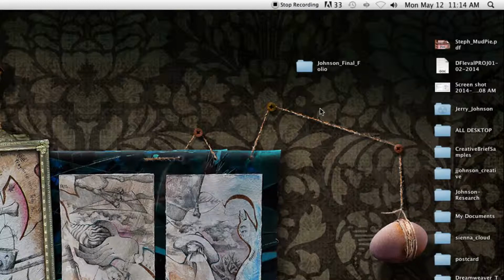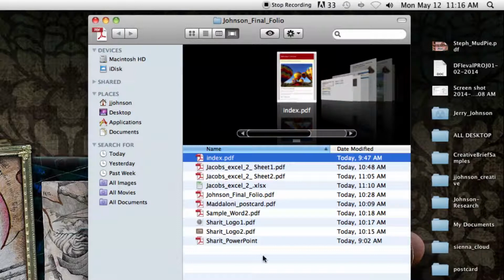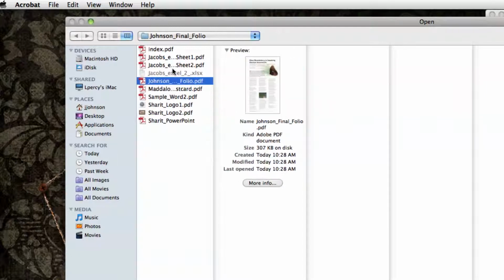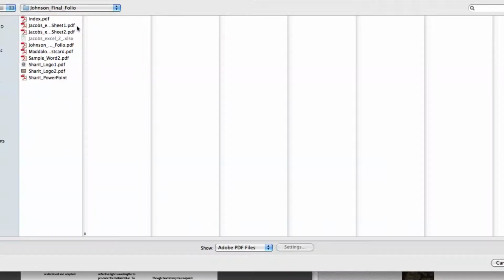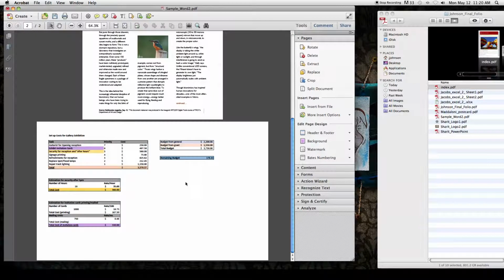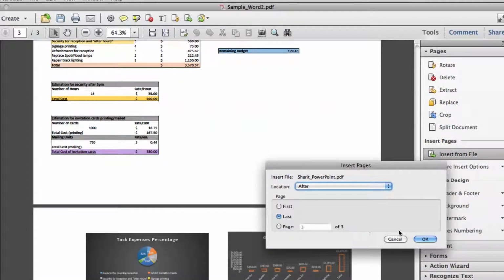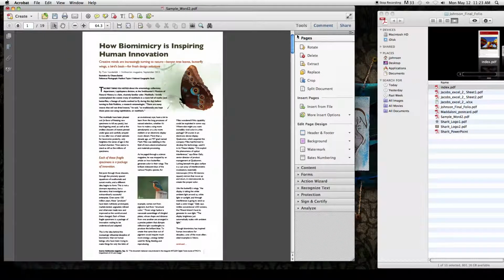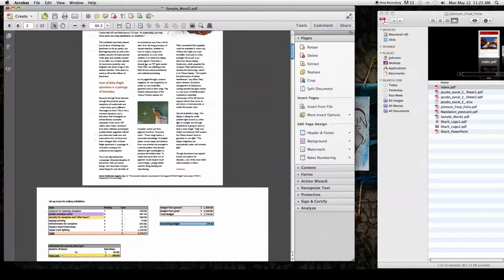Acrobat Final Folio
Description of Adobe Acrobat relative to Final "Revised" Weekly Assignments. One multi-paged pdf file.